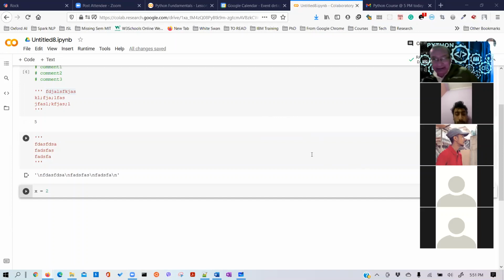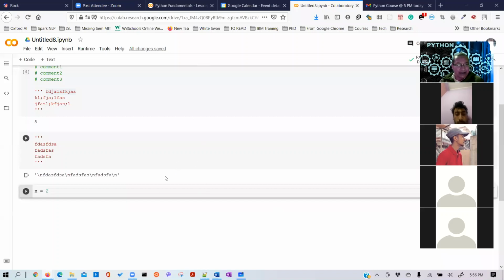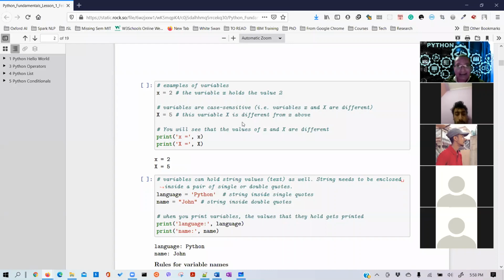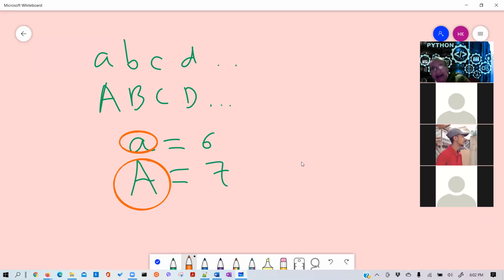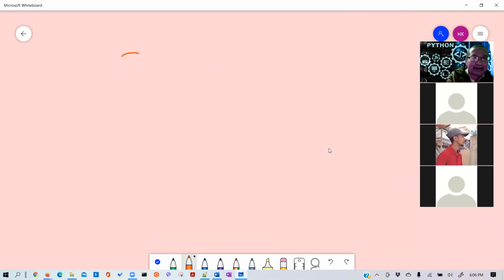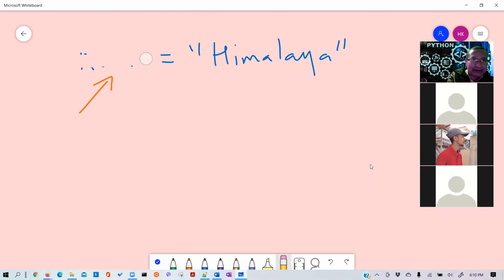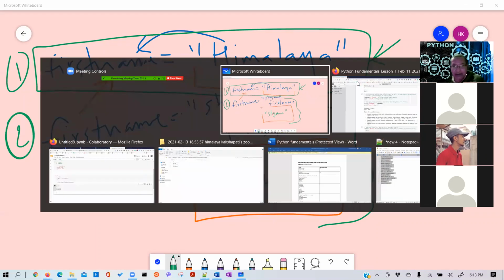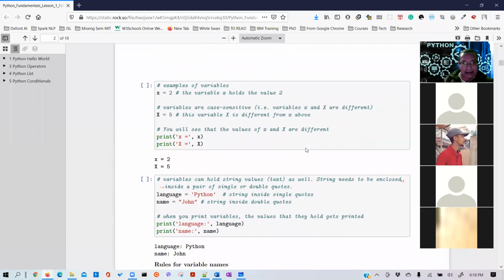Lesson 2 - Python Variables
This video explains what Python variables are.